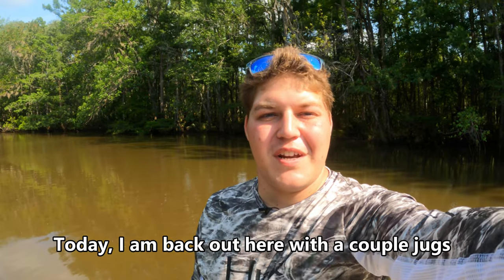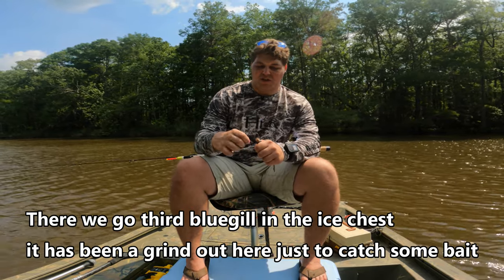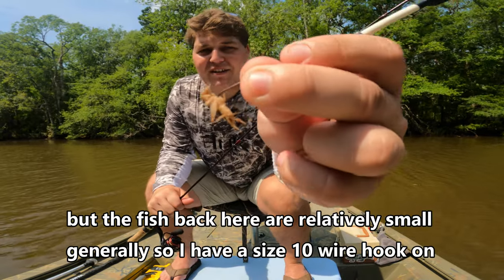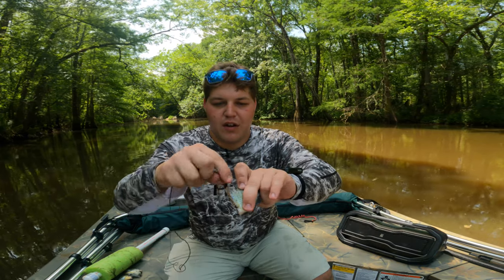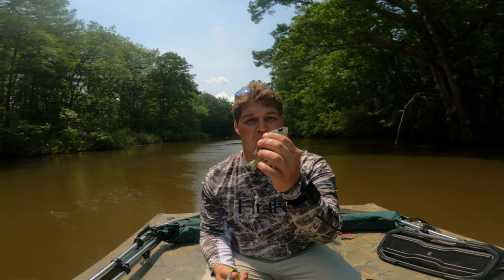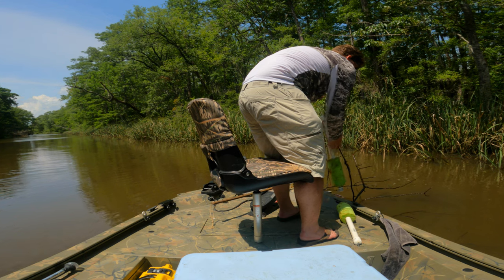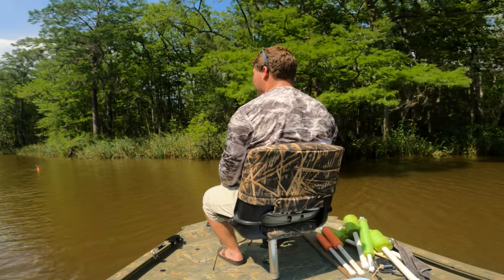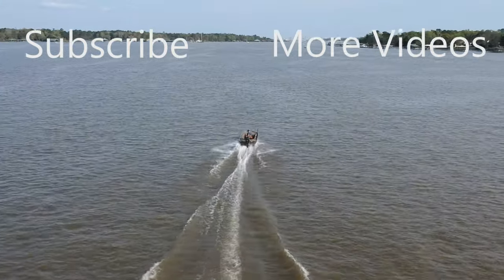Catfish jugging small creeks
In today’s video, I will be using homemade jug lines to fish for catfish. However, before starting I need to catch some fresh bluegill for bait.

When it comes to catfishing the fresher the bait the better. With this in mind, I brought my ultralight set up today to catch some fresh bluegill that I would then cut and use for bait. When targeting larger bluegill I prefer a size 1 or 2 circle hook. However, today I stepped down to a size 10 wire hook because I wanted to catch any bluegill in the area nothing too specific. Given the amount of panfish in the area, they are certainly a food option for catfish and therefore make a lot of sense. While you can use frozen bait I found that it tends to not stay on the hook very well especially when it comes to fish therefore fresher bait works better and stays on the hook longer.

After catching my bait I went ahead and set jug lines out I make these drugs at home using 1 inch PVC pipe, pool noodles, stainless steel eye screws, PVC glue, and a piece of rebar on the inside to indicate with a fish strikes the jug. If you intend to use jugs at night I would also recommend reflective tape so that they are more visible. When it comes to line and hooks I would recommend anything from 5/0 to 8/0  circle hooks with the hooks being a weighted or small weight on your man line. I generally fish for blue catfish which can feed higher in the water column, therefore, I find anywhere between two and four feet of line is suitable for jugging keeping in mind that jugs that don't have weight on the bottom will float around an area, especially with wind or tide. The mainline  Can be mono, cotton-based, nylon, or braid. In essence, anything you have available and lying around that's over 50 lb test. Personally, I have not seen a significant difference in paste online choice the benefit to monofilament or some nylon lines is that they are easier to tie hooks on to than larger-diameter cotton-based line.

Set jugs out between 50 and 100 yards if you are in a crowded Waterway trying to find an area that has less traffic as your jugs are less likely to be messed with Or be damaged by other boats. jug fishing is an activity that you can do during the day or night and I've had success regardless of the time of day.

4-pound test line

split shot weights

Size 10 wire hooks

Okuma ceymar c-10 reel

8/0 weighted circle hooks